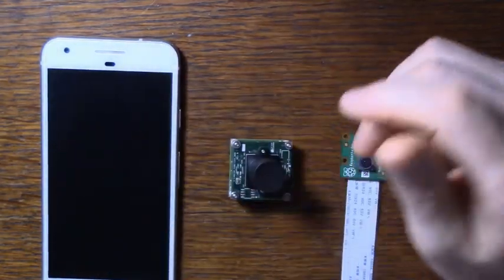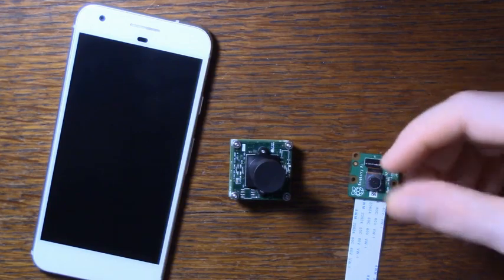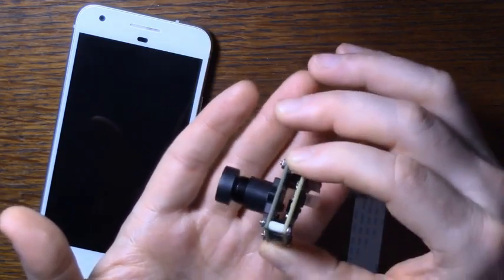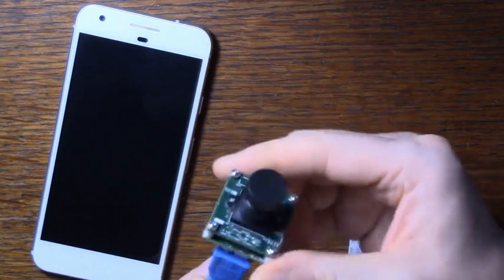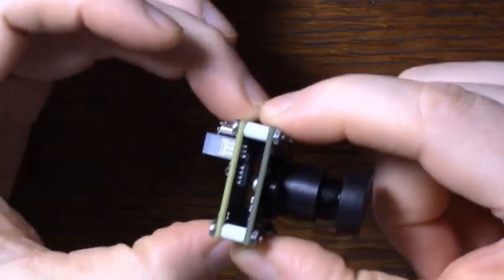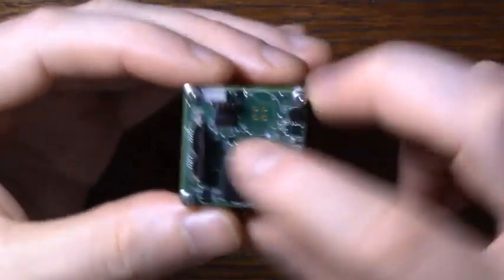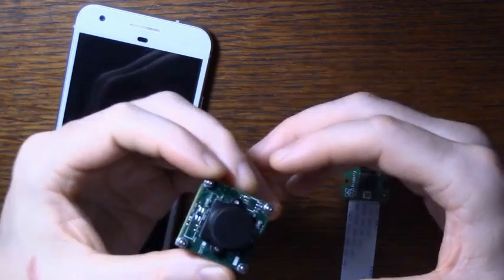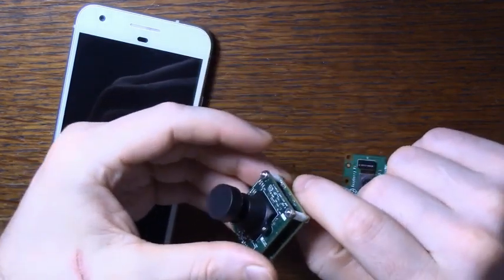Which USB Cam Should I Stream With?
I've been looking for a good USB camera for streaming with and found this one. It can go up to 13MP, handles low lighting, and works on Linux (even Raspberry Pi). Nice!